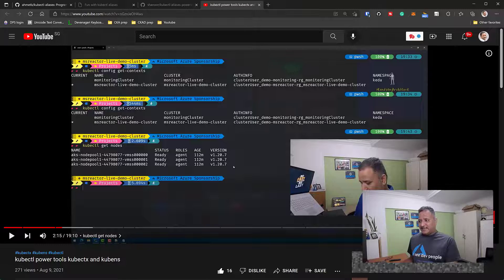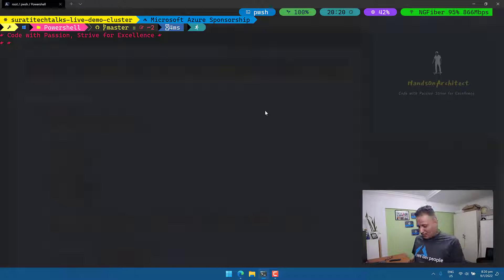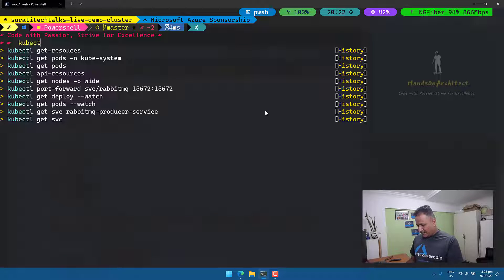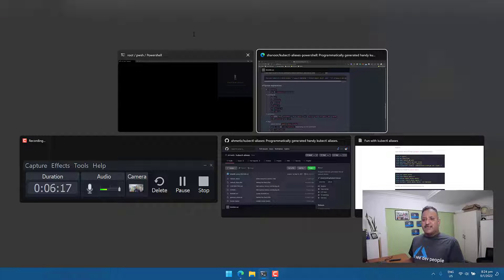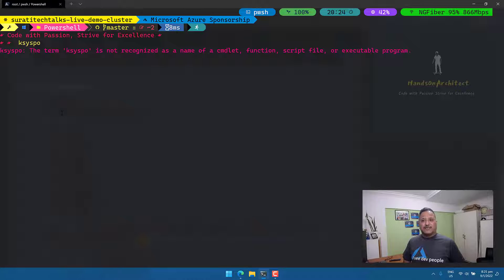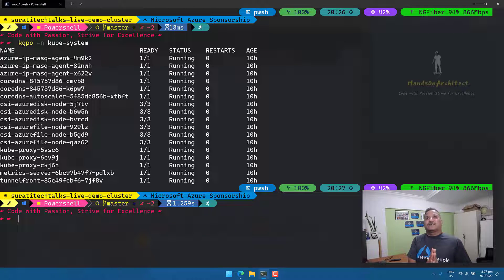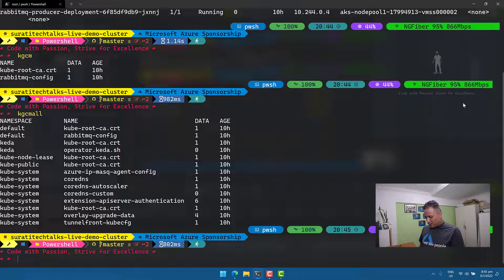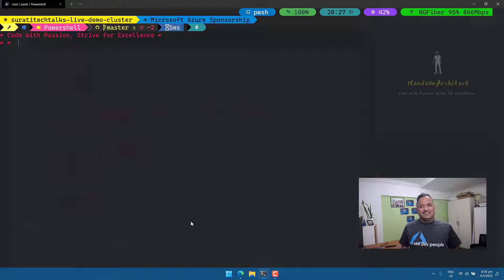Improve kubectl productivity with aliases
This video is about using kubectl aliases to improve productivity while working with Kubernetes. The aliases are autogenerated using Kubernetes API objects short names. There is also an equivalent version of bash aliases for Powershell

📑 Chapters
0:00 - Introduction
1:50 - get pods and nodes using Kubectl commands
3:30 - get pods using Kubectl alias
5:00 - Get the list of Kubernetes objects using api-resources
6:40 - Ahmet Alp Balkan's Github repo for kubectl-aliases
8:35 - Get pods from system namespace using an alias
9:25 - combine alias with regular command flags
10:10 - Install kubectl aliases
11:45 - Powershell equivalent of kubectl aliases
13:15 - List of aliases resources and commands navigation
15:20 - Get wide output using an alias
16:10 Get config maps using an alias
16:45 - Describe pod using an alias
18:00 conclusion